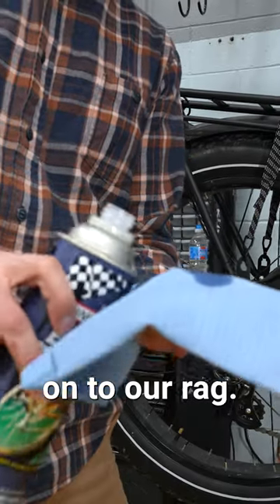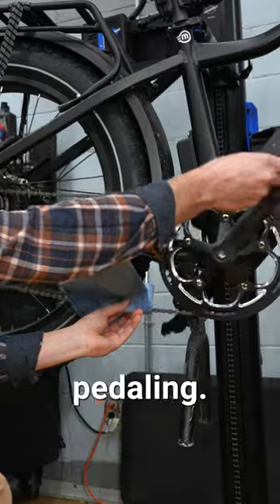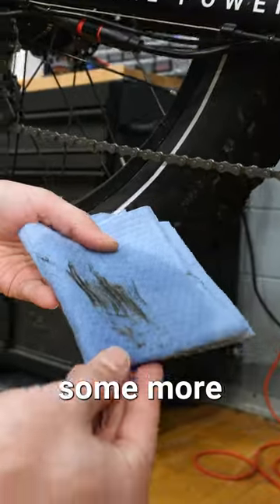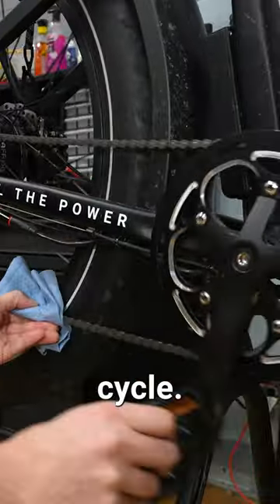How to clean your bike chain | Pt. 1 🧼⛓️🪥